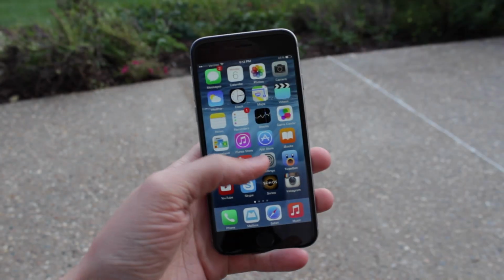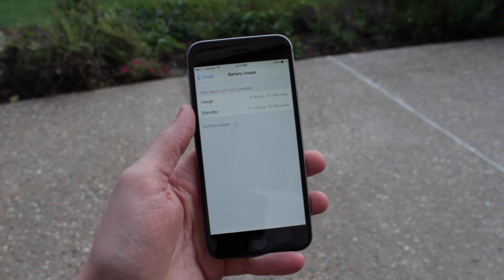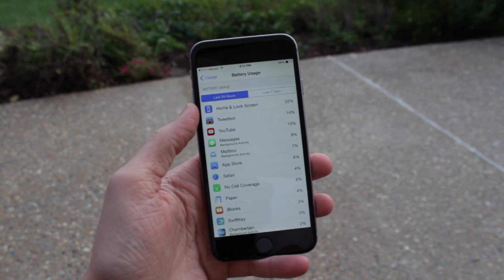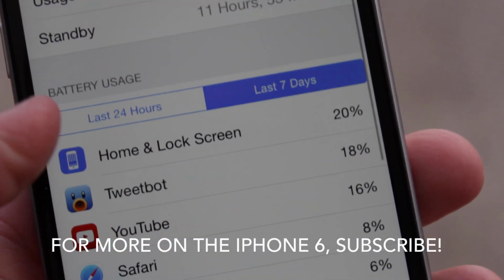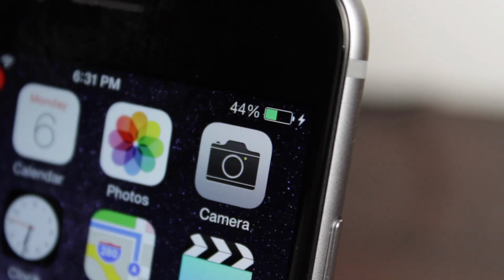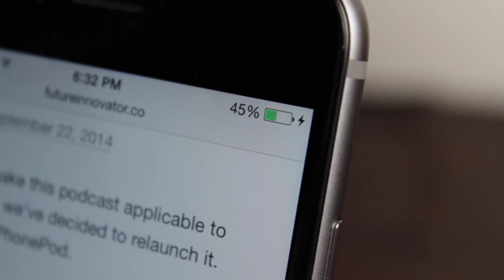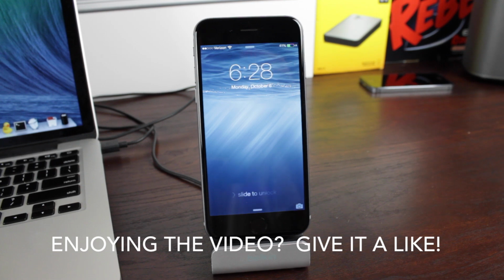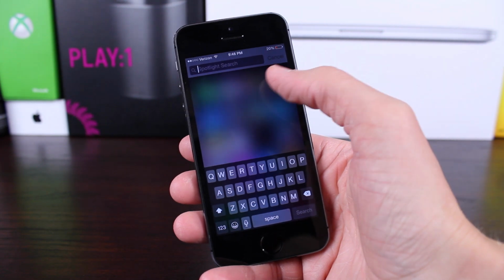iPhone 6 Battery Life Report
I've been using the iPhone 6 for over two weeks now.  This has been my experience with it's battery life thus far.